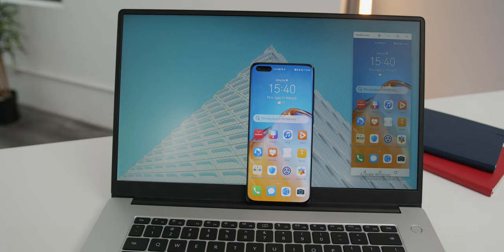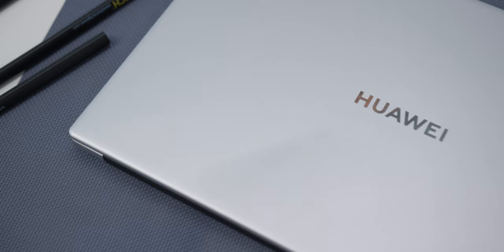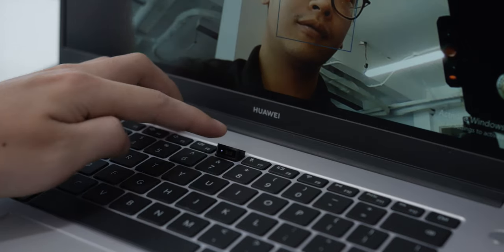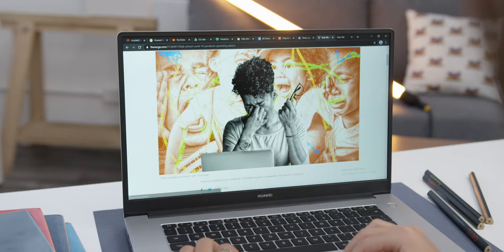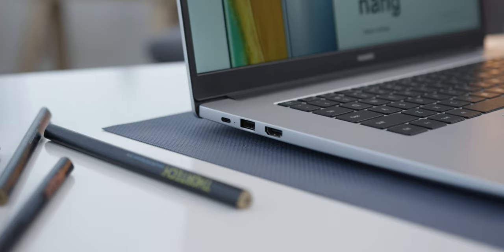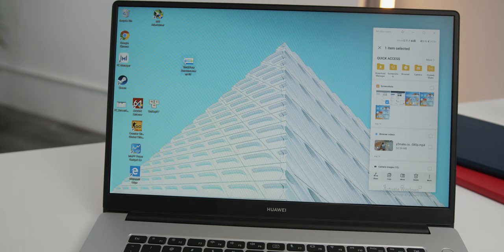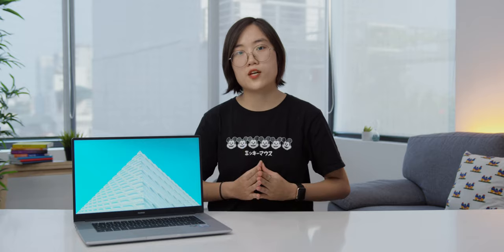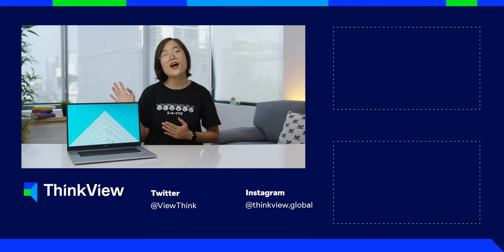Huawei Matebook D15 Review: More Than A Windows Laptop!!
We're MOVING AWAY from this channel!! for new weekly videos and to continue following our journey!

Browse through Huawei's laptops and choose the best one for you

Jen reviews the Huawei MateBook D15!

If it wasn’t for the dramas, I think Huawei could have been a serious contender in the ecosystem game with some seriously high-quality software and products. This MateBook is one of them.